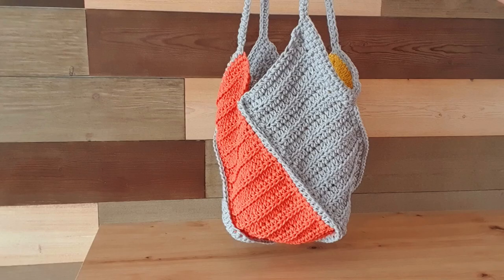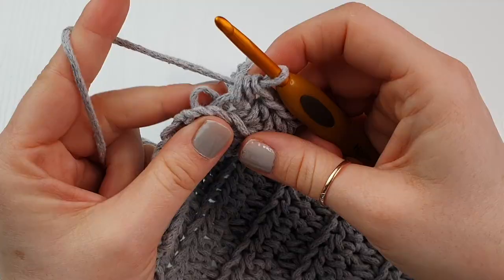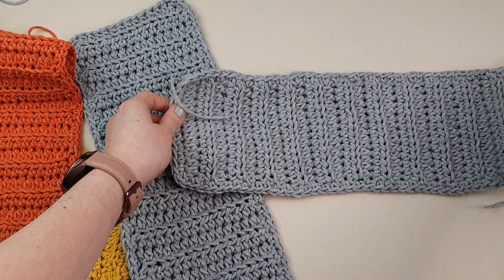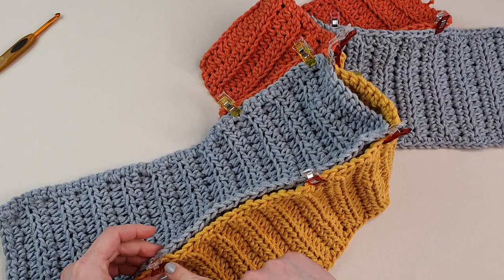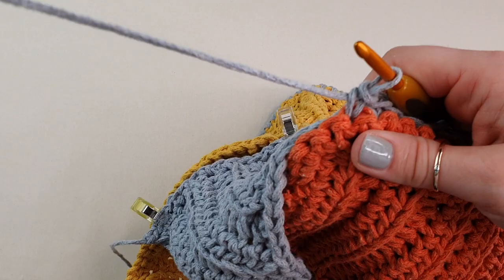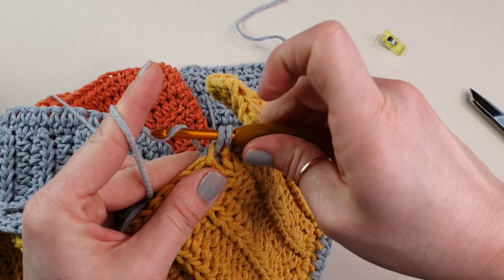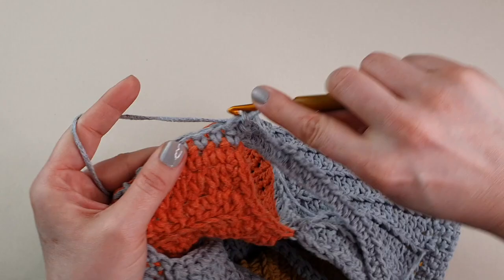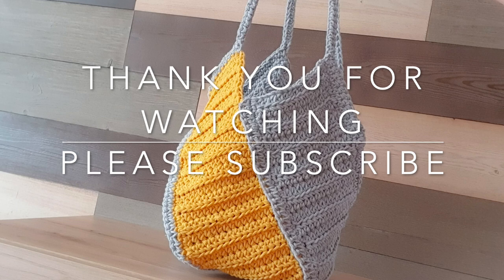How to Crochet Easy bag for Beginners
HEY ALL TODAY I WILL SHOW YOU HOW TO CROCHET WINDMILL BAG. THIS CROCHET BAG IS EASY AND FAST. GREAT FOR EVERY DAY USE. THIS CROCHET BAG IS MADE WITH 3MM  CORD. A BIT DIFFERENT THAN CROCHETING WITH THE YARN , BUT IT IS VERY UNIQUE AND STRONG CROCHET BAG:) ENJOY XXX I HOPE YOU LIKE IT.
THIS CORD IS FROM EBAY,YOU CAN USE ANY  SIZE , I USED 3 MM :)

 Samsung s 10 mobile:

 Photography soft box:

Sewing machine:

RODE MIC: